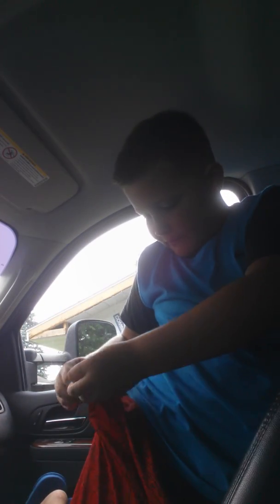How to blow smoke to of our mouth Part2